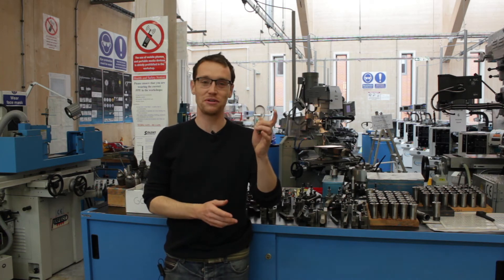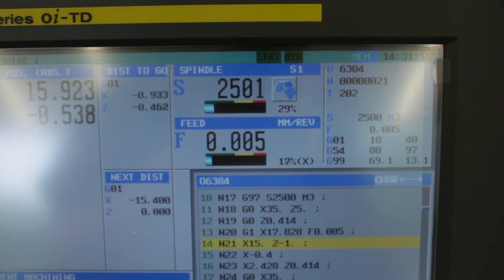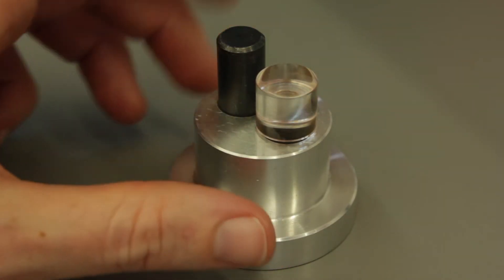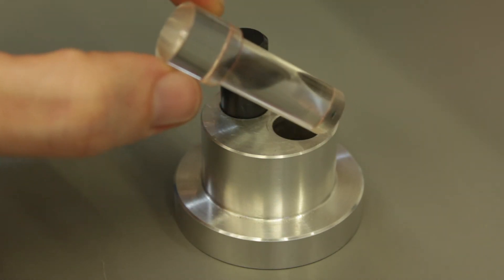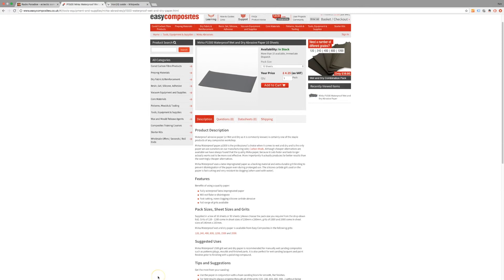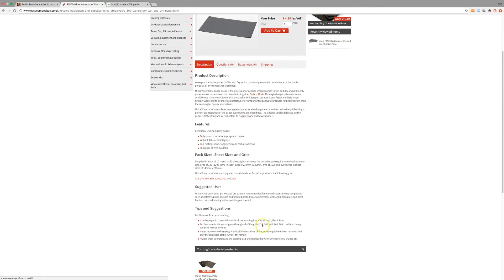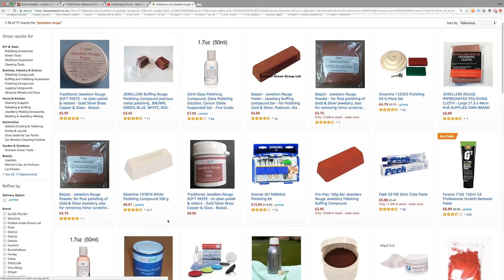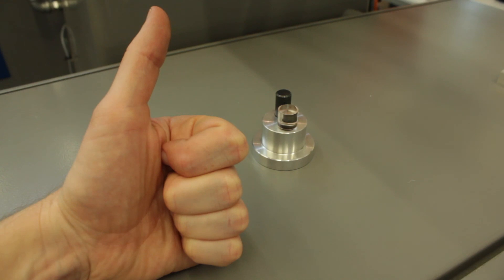How to make a Lens - on a Lathe - Optical Center Punch (4/4) - 5minFriday - #29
Turning the Lens profile from video 1 with a CNC lathe, finishing with wet & dray paper then finally with Jeweller's Rouge - what a finish!